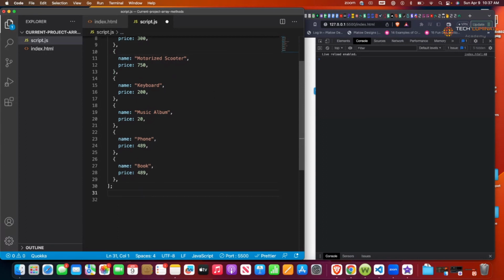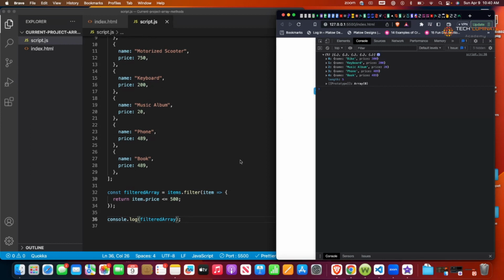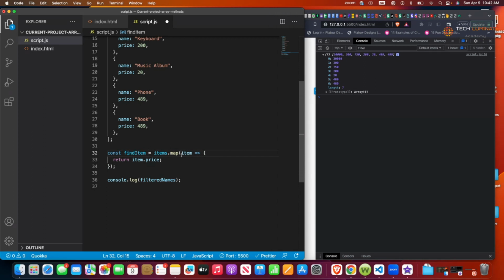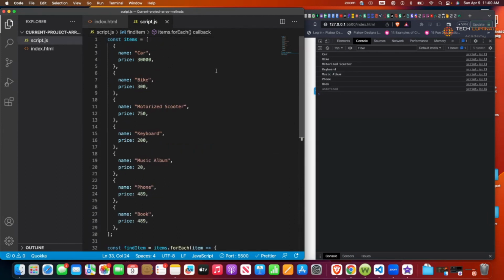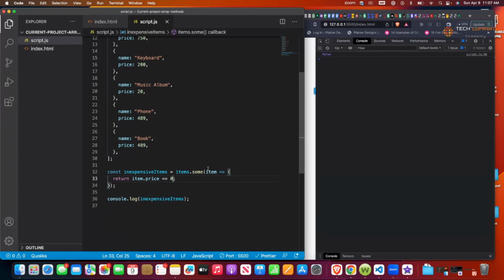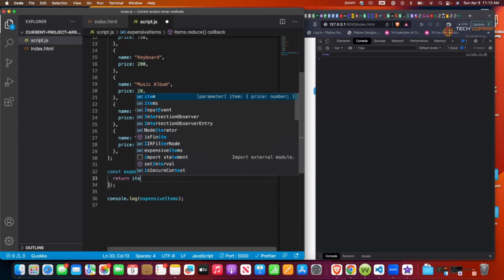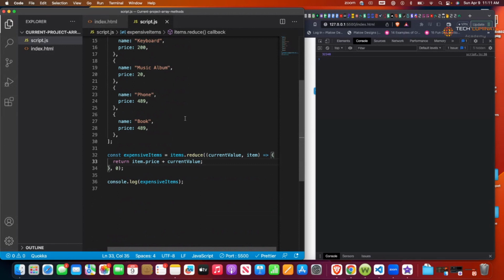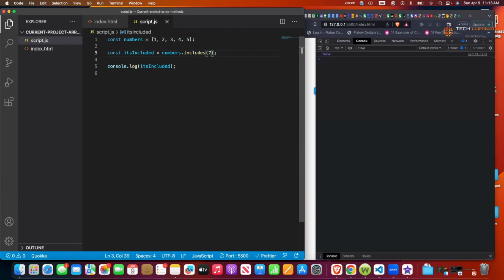8 Must Know Array Methods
This JavaScript tutorial will focus on eight important array methods that every developer should know. Arrays are a fundamental data structure in JavaScript, and understanding these methods will help you manipulate and work with arrays more effectively. The tutorial will cover methods like map(), filter(), reduce(), forEach(), find(), some(), every(), and includes(). Each method will be explained in detail with examples to help you understand how they work and how to use them in your code. By the end of this tutorial, you'll have a solid understanding of these important array methods and be able to apply them to your own projects.